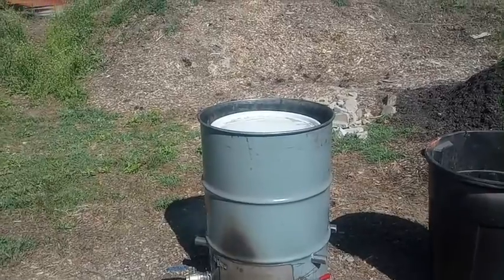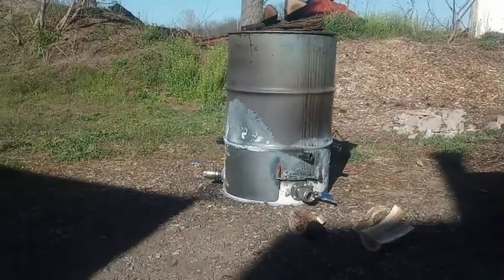First Charcoal Batch in the DIY Retort!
First run and tutorial on the DIY retort.